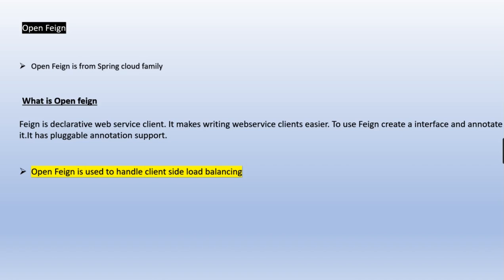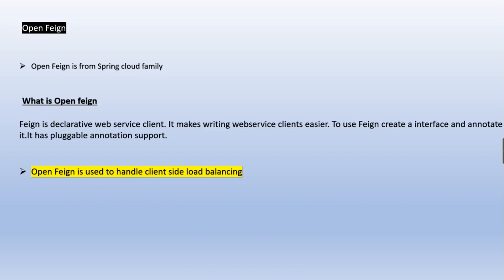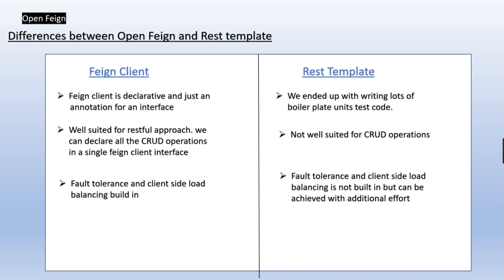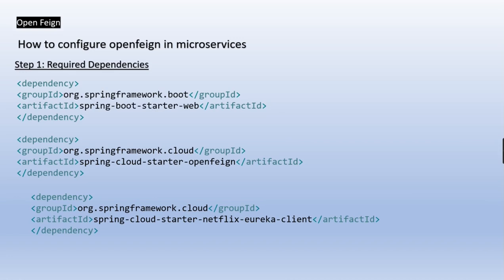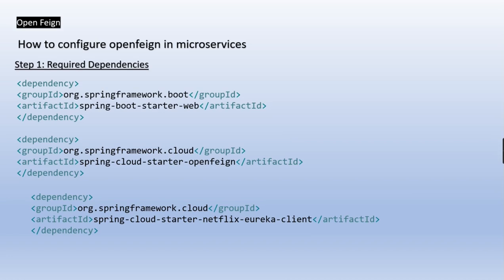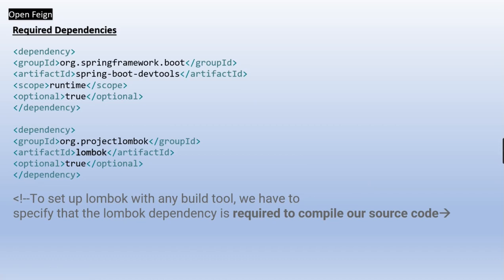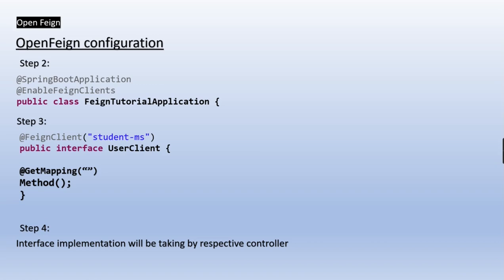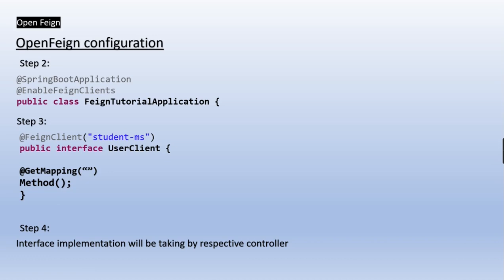MS : Session 16: Spring cloud OpenFeign